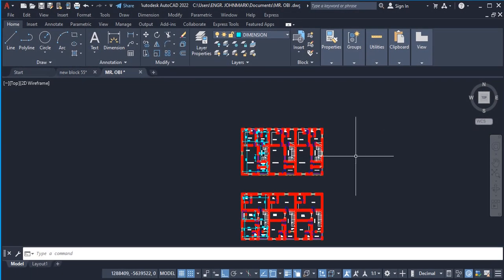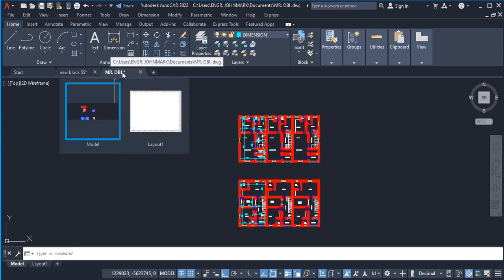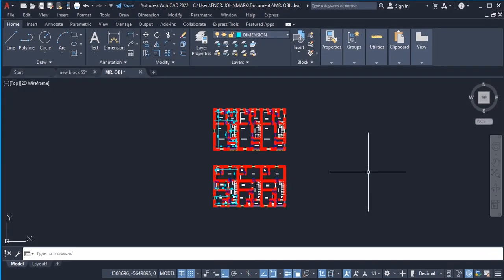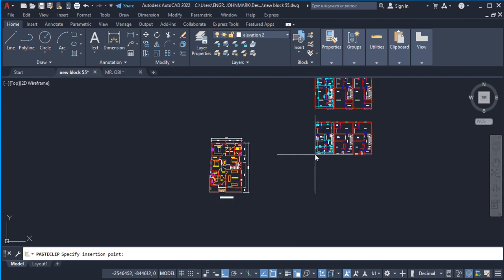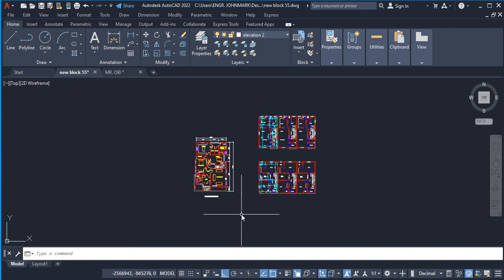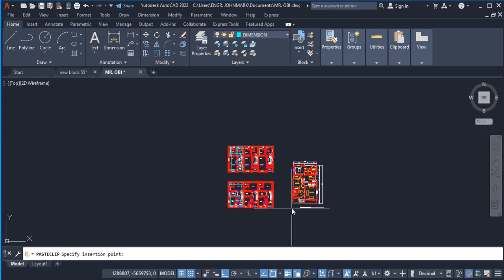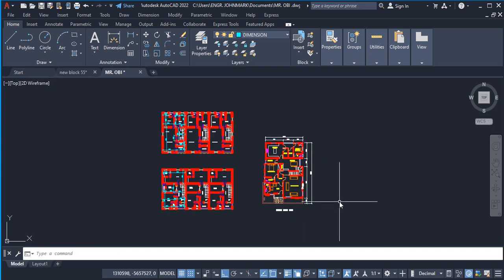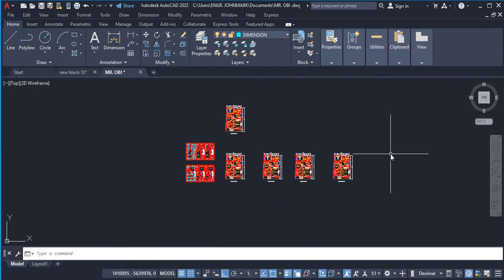HOW TO COPY OBJECT IN AUTOCAD FROM ONE FILE TO ANOTHER ( DWG TO DWG)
This video explains the difference between the "copy command" and "Copy to clipboard". Majorly to explain how you can copy object from one DWG file to another with just few clicks.